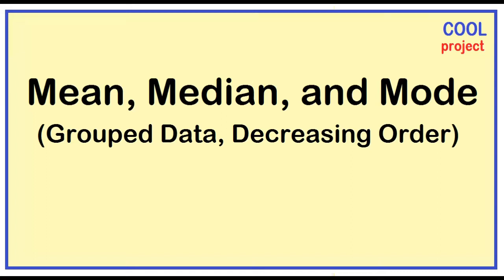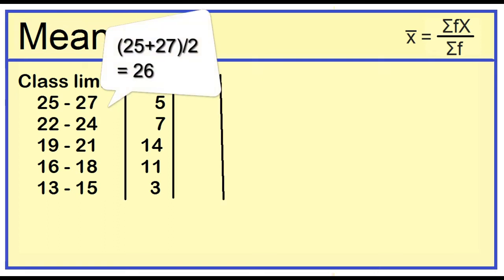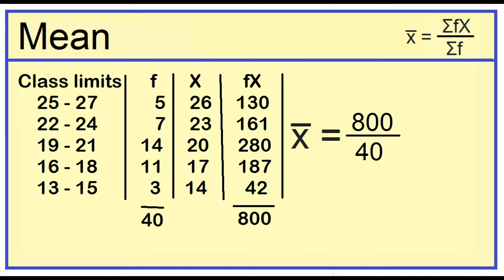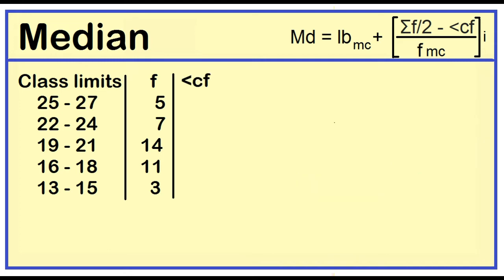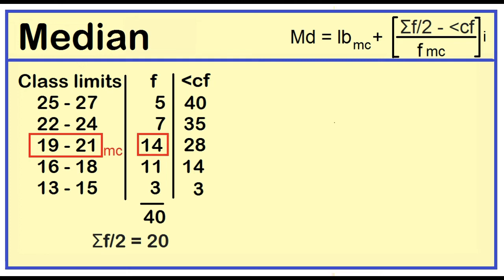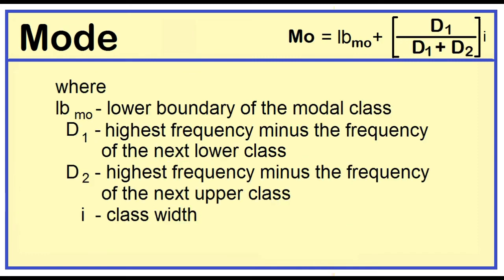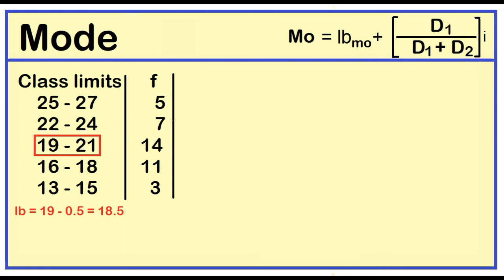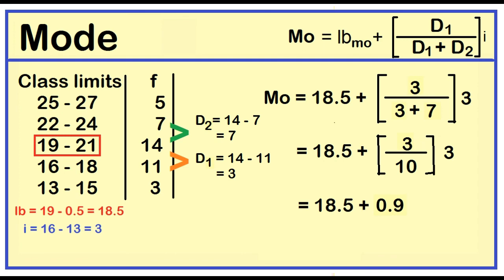Mean median, and mode for grouped data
How to find the mean, median, and mode for grouped data.